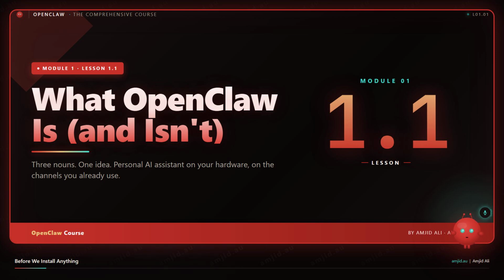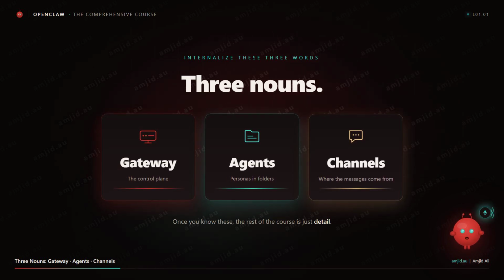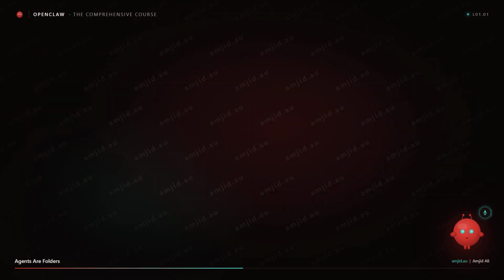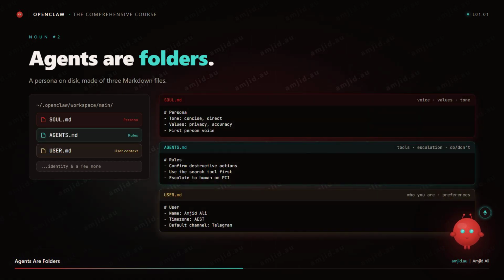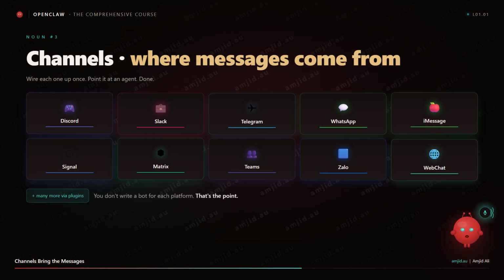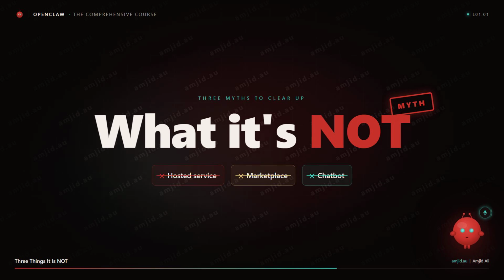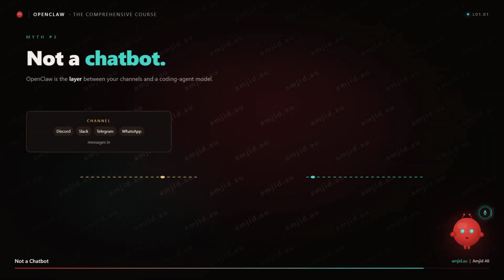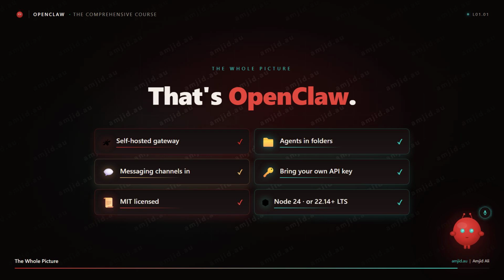Before We Install Anything | OpenClaw L01.01 · Course by Amjid Ali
L01.01 of the OpenClaw Course by Amjid Ali. Part of Module 1 · Introduction & Big Picture.

📺 In this lesson:
   • Straight From the Docs
   • Three Nouns: Gateway · Agents · Channels
   • The Gateway
   • Agents Are Folders
   • Channels Bring the Messages
   • Three Things It Is NOT

📚 About this section:
What OpenClaw is and what it isn't. The three-noun mental model (Gateway, Agents, Channels). Local-first, bring-your-own-key reality. The full course map and how OpenClaw compares to n8n, Claude Code, Open WebUI, and hosted ChatGPT/Claude.ai.